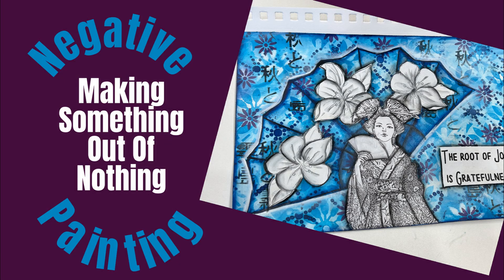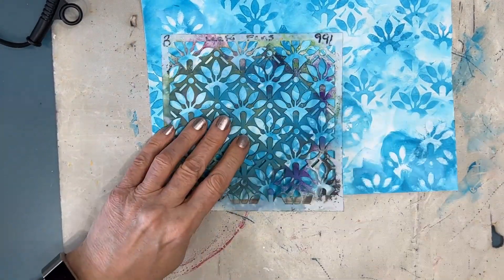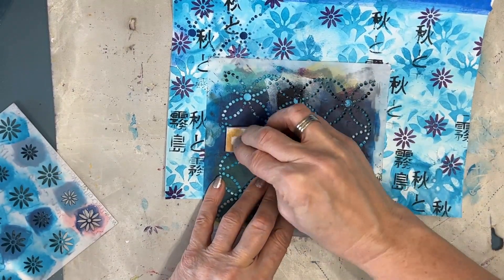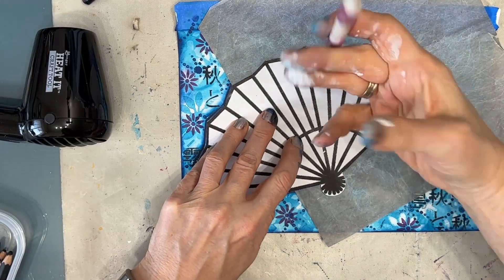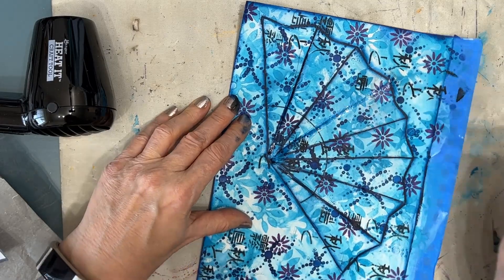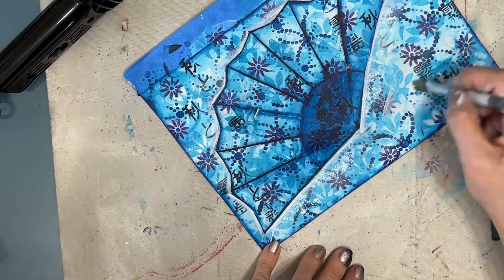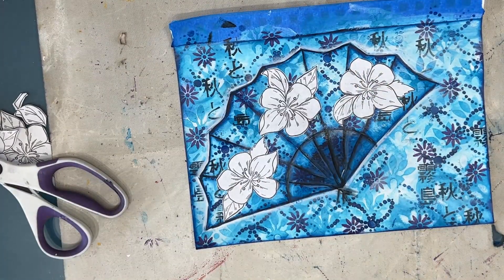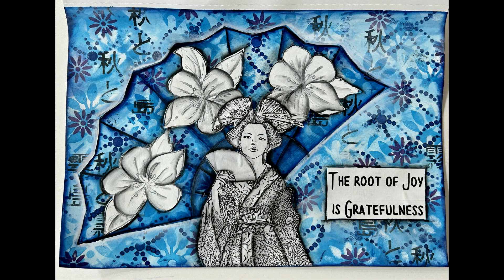NEGATIVE PAINTING TECHNIQUE -Mixed Media Art Journal Tutorial-Building a Focal Image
Use the negative painting technique, a few printables from supercoloring.com and a stamp to create a one of a kind focal image.

             SHOP NINNYSNAPKINS
                              For All Your Mixed Media/Art Journaling Supplies

Stamperia Sir Vagabond in Japan stamp " Bamboo"
Sir Vagabond in Japan - Scrapbook